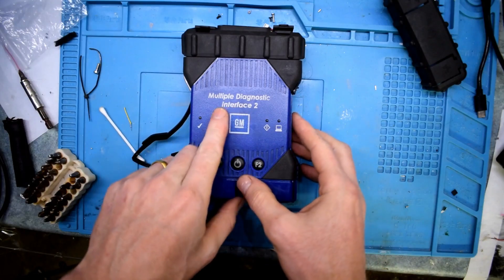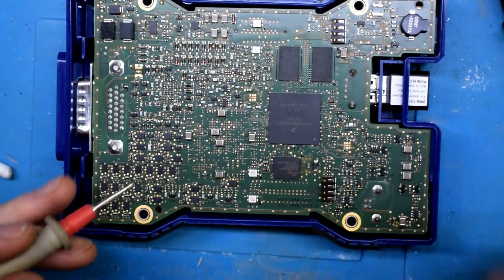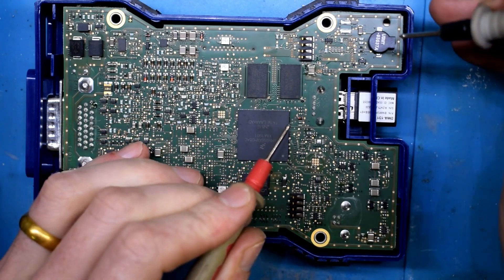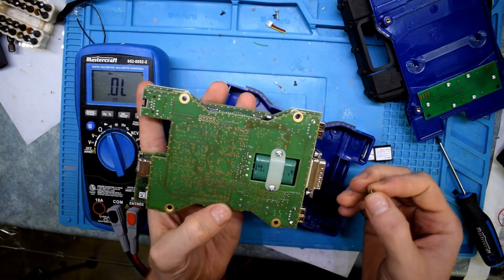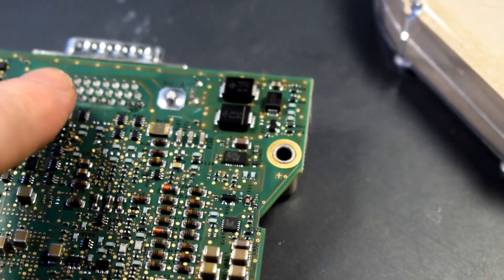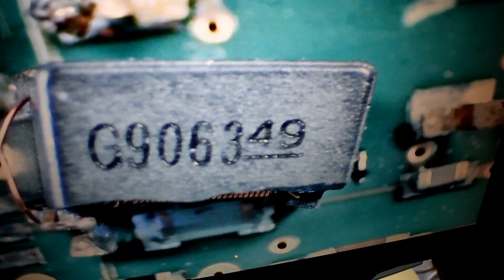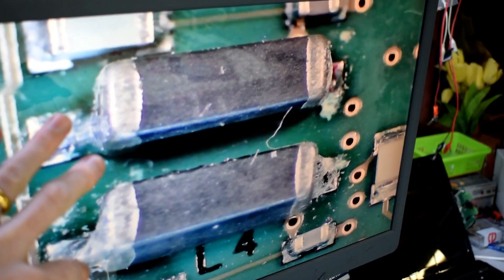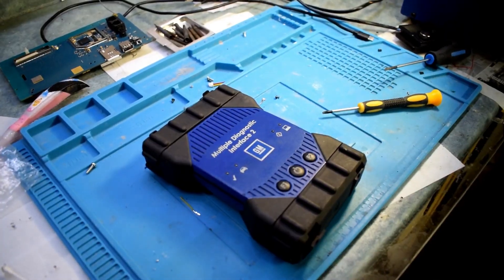BOSCH MTS 6531 VCI | car diagnostic tool repair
This BOSCH MTS 6531 has two missing inductors giving an error. The missing inductors can be found in the middle of the board right below the IO port.

Missing inductors G9063 inductor